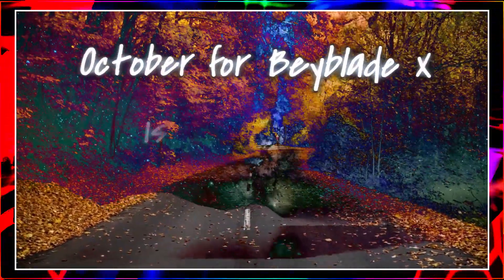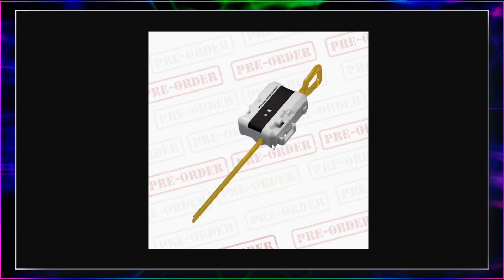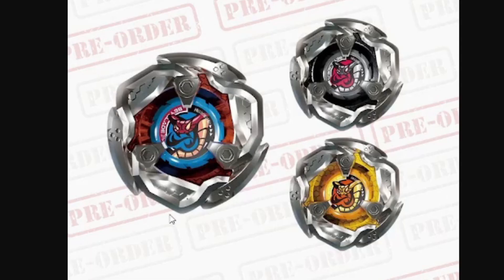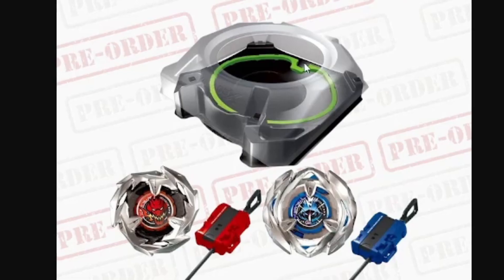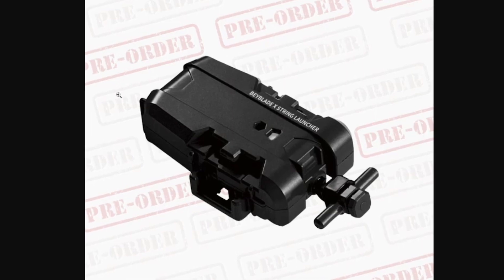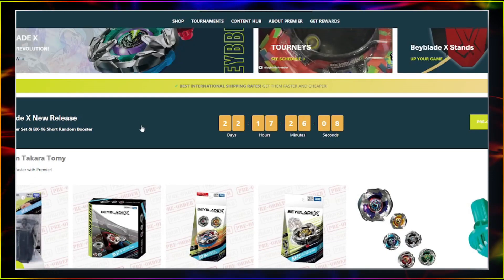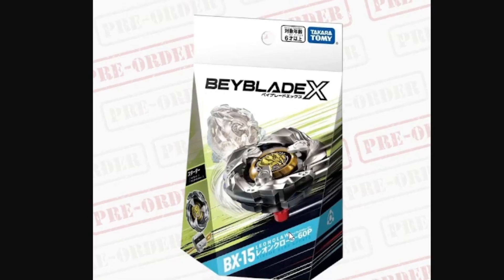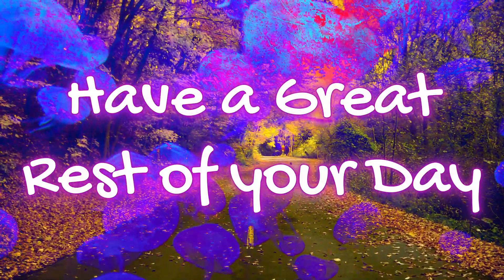The *NEW* LEONCLAW WILL DESTROY OCTOBER!!! (ALL OCTOBER RELEASES and THOUGHTS!) Leon Claw Viper Tail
Let's Check Out LEON CLAW, VIPER TAIL, and ALL The Other RELEASES For OCTOBER!!!

( INTENDED FOR AN ADULT AUDIENCE OF COLLECTORS AND ENTHUSIASTS/HOBBYISTS. NOT INTENDED FOR AN AUDIENCE 13 OR UNDER! )

Today we will be talking about the NEW LEON CLAW and VIPER TAIL BEYS!!! Also, we go over the rest of the October Product Releases for Beyblade X!

So yeah... You DEFINITELY WON'T WANNA MISS OUT ON THIS!!!

Thank you and have an amazing day!

Peace!